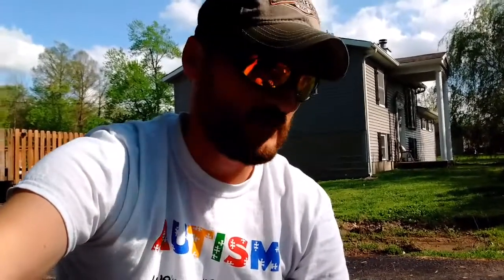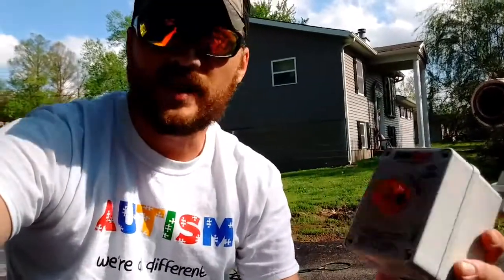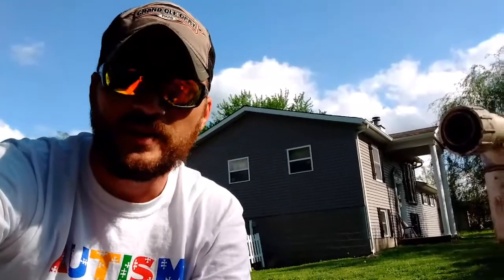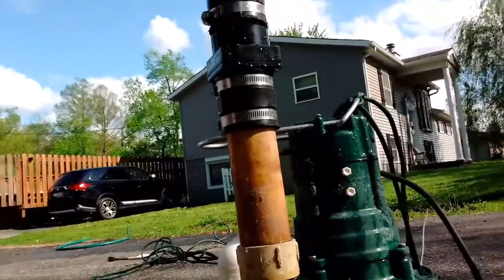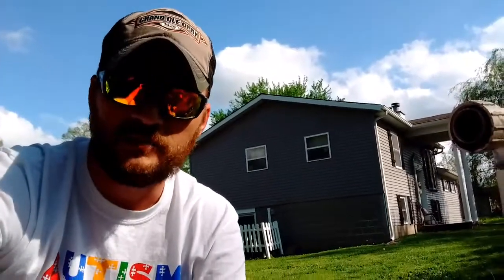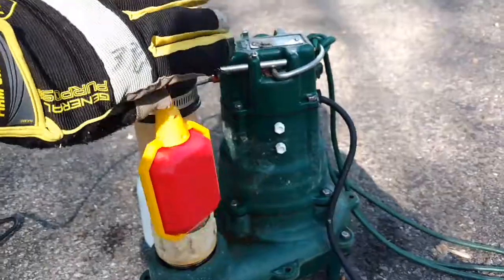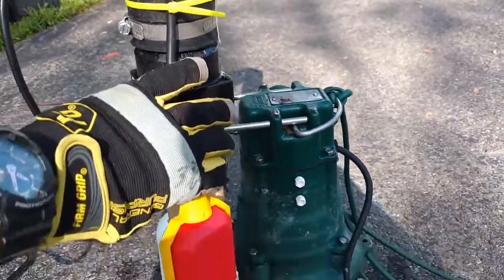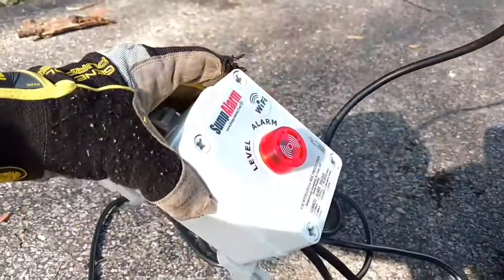SumpAlarm.com Wi-Fi enabled sump alarm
I have decided to never have to clean up after a basement flood. Ever. This is my latest weapon in my arsenal. If my pump fails, the alarm float switch activates an alarm. This alarm sends me a notification via email, text, and voice message on my phone.